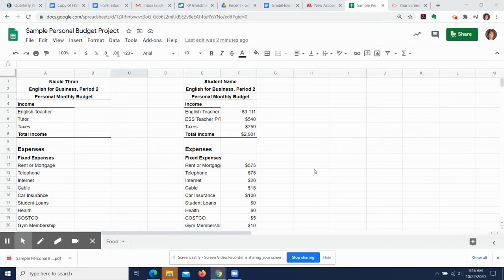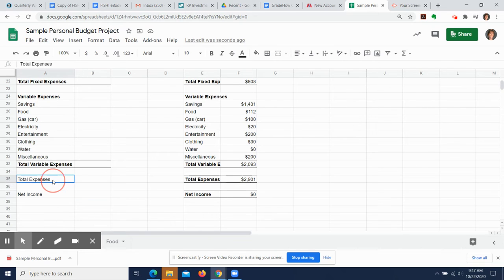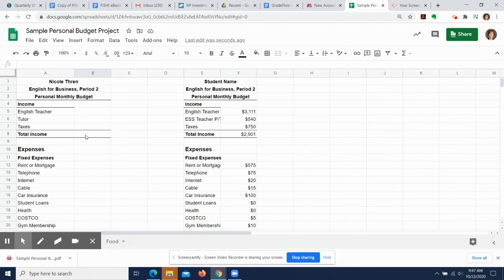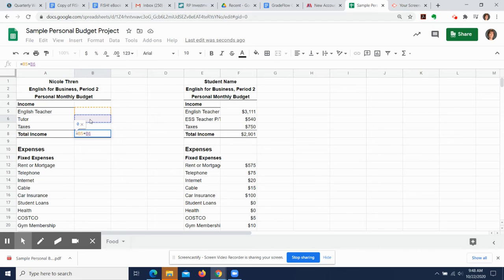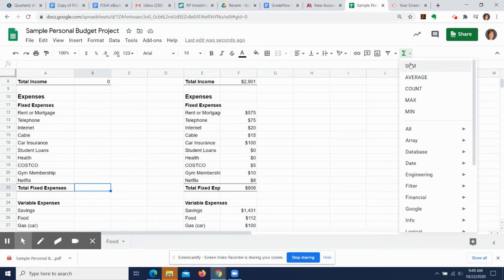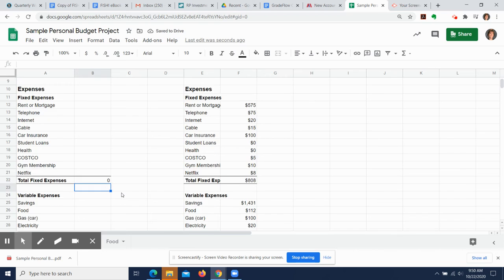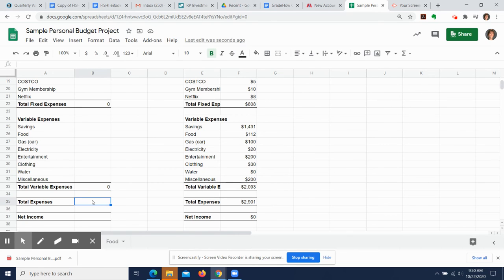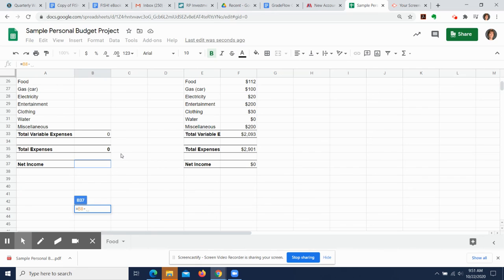Total formulas and functions in a personal budget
How to add totals, formulas, and functions in a personal budget using Google sheets